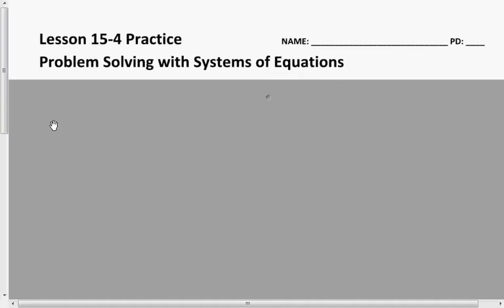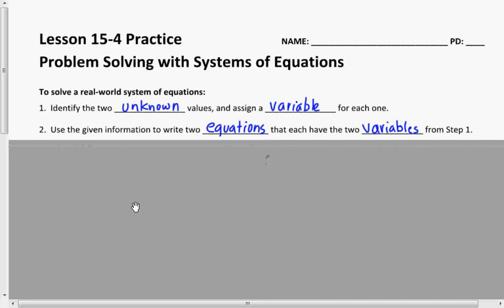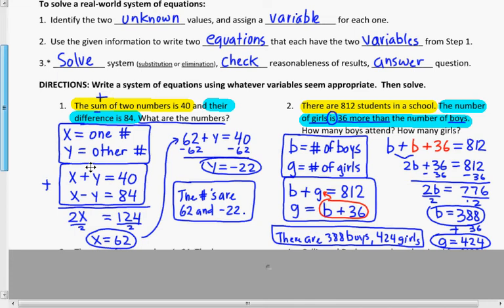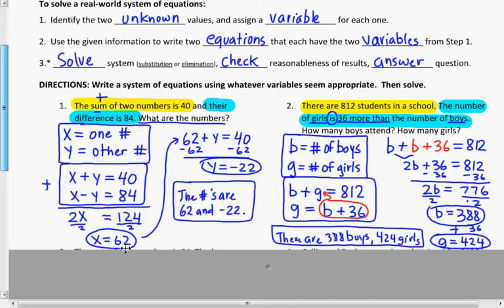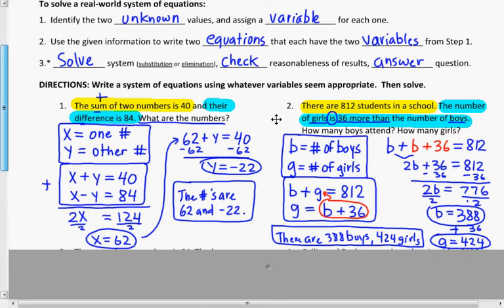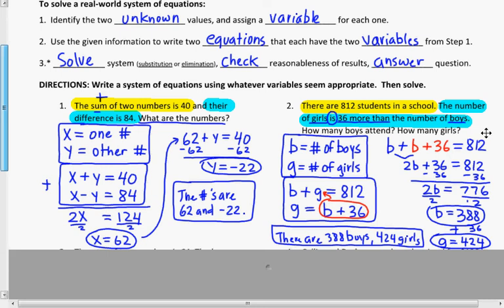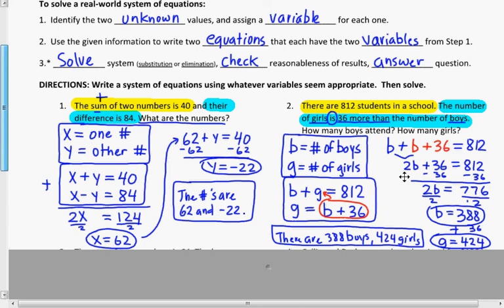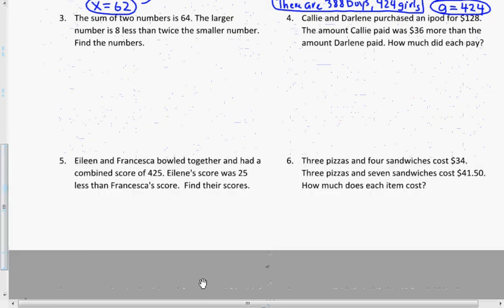Lesson 15 4 Problem Solving with Systems Video